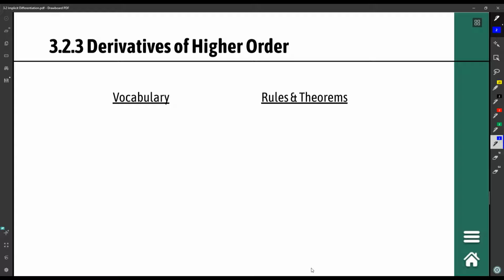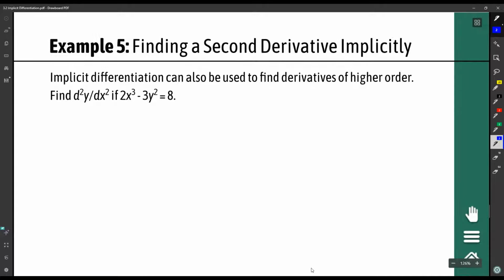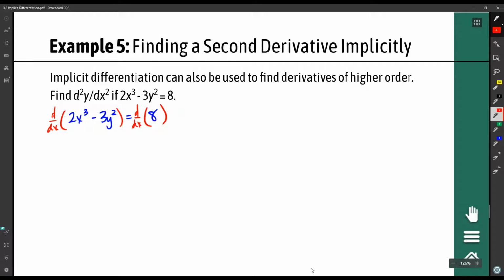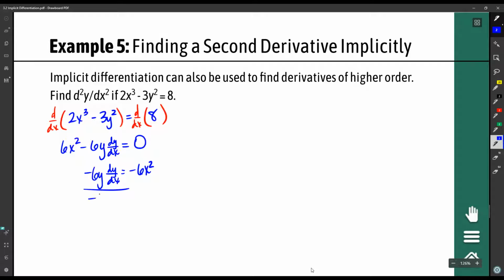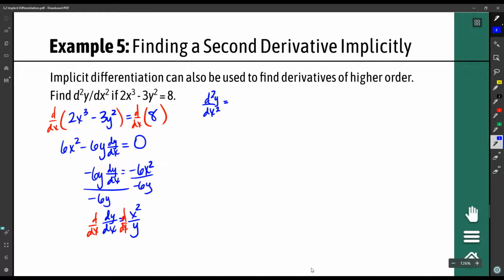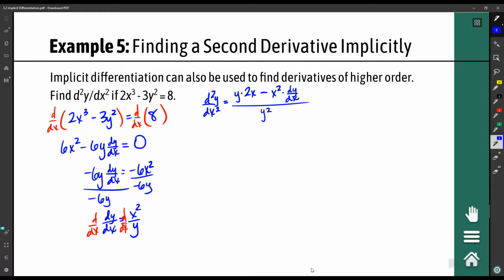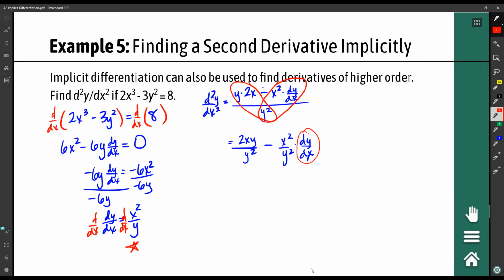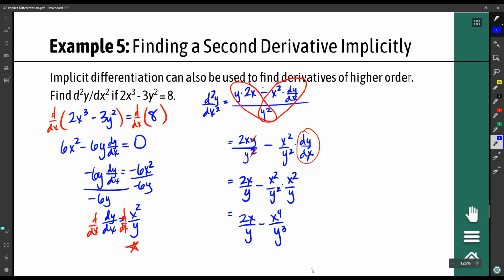3.2.3 Derivatives of Higher Order